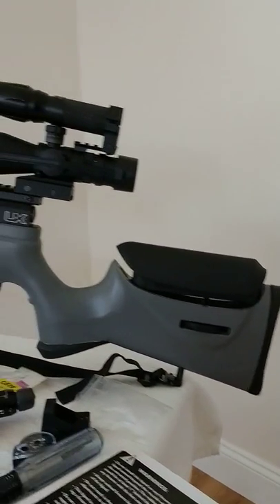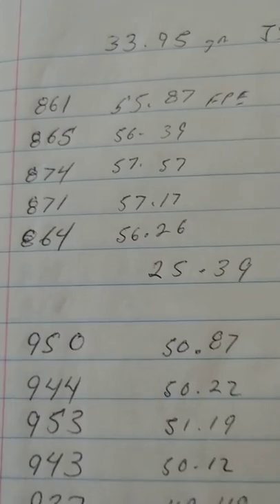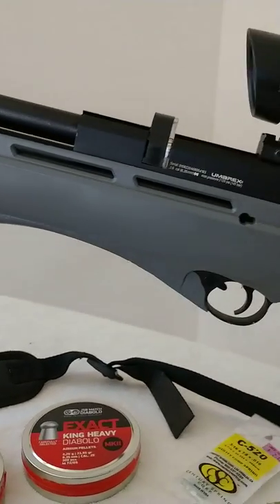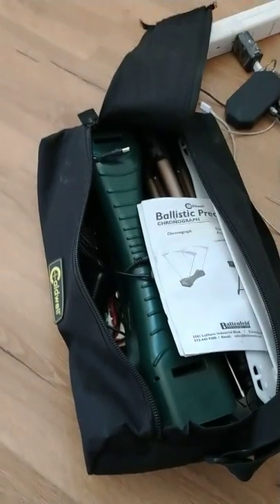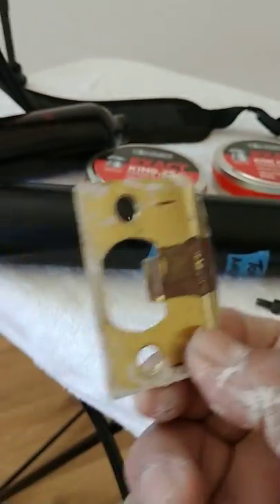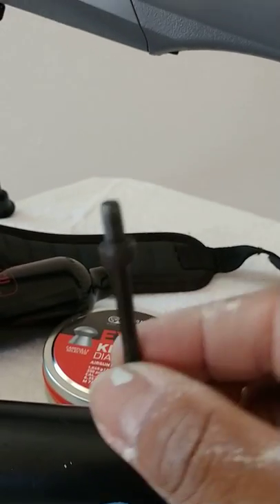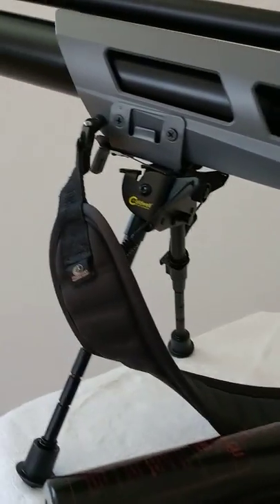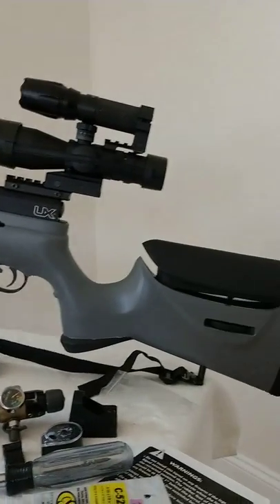Umarex Gauntlet .25 cal 57 fpe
Just a short little video on what modifications I've done to my .25 Umarex Gauntlet 😎 , Thanks for watching , don't forget to subscribe and give it a thumbs up 👍 Check out part 2 when I run it through the crony